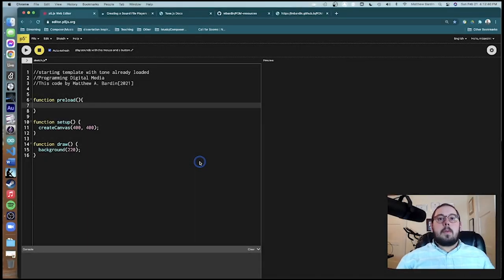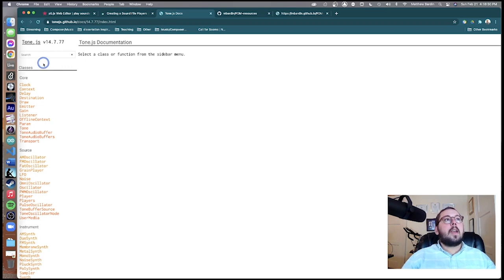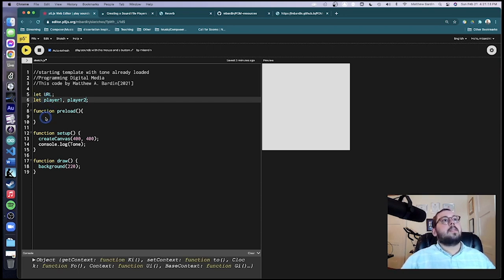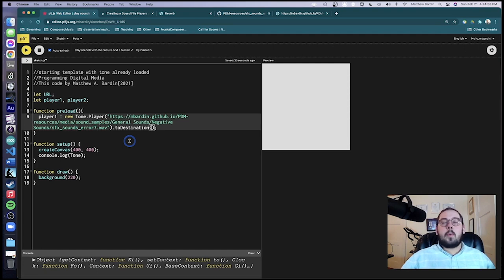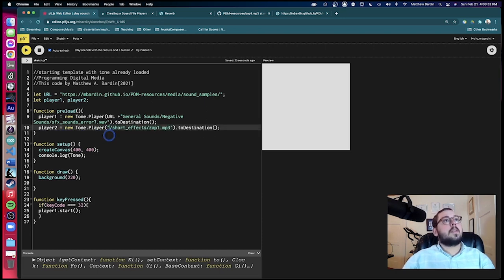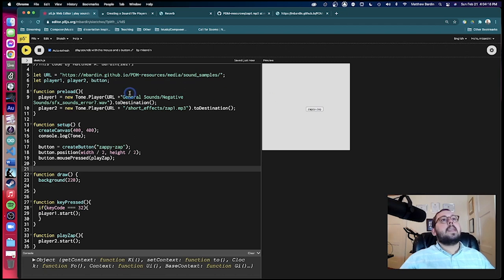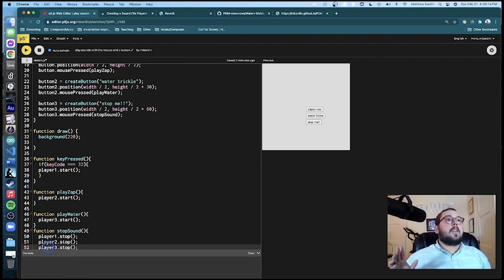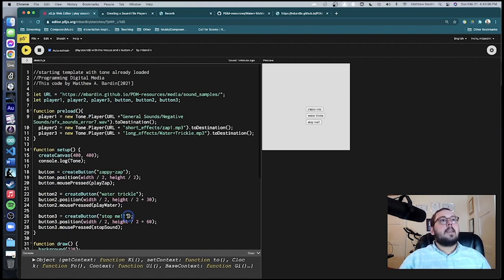PDM: Intro to Tone.js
In this video I go over the basics of including the tone.js library in your p5 sketches, as well as how to load, start, and stop audio file playback.